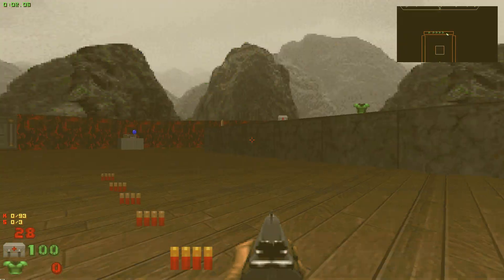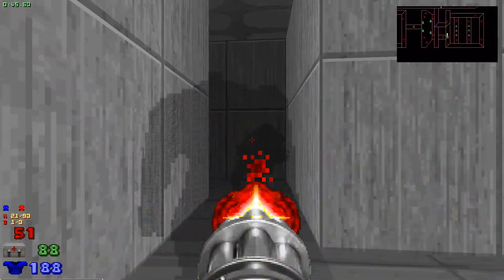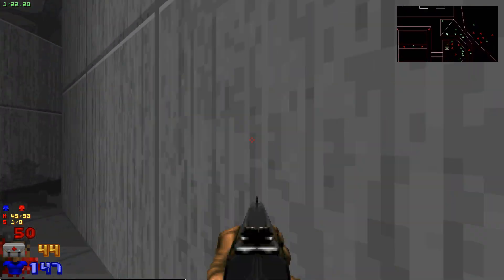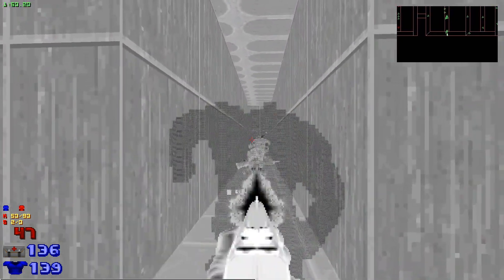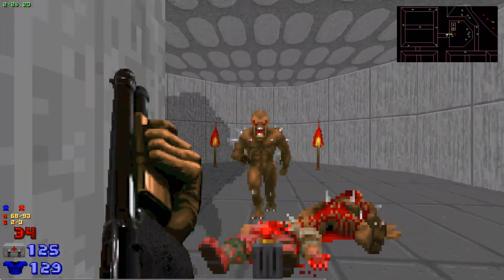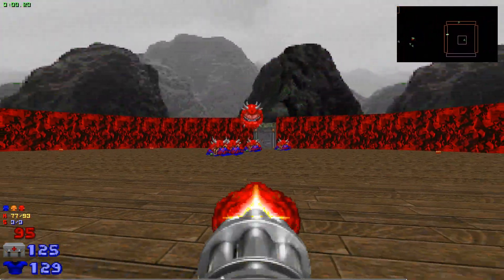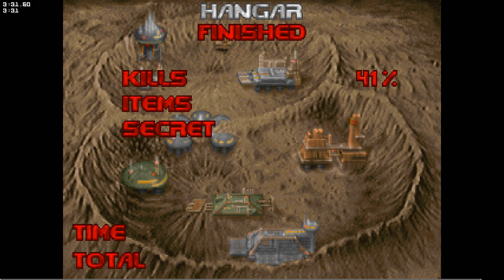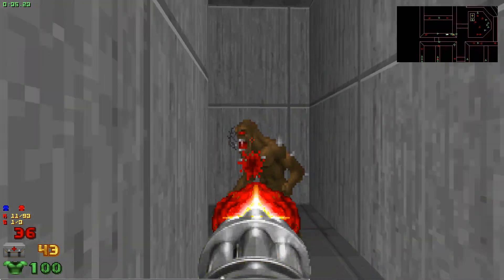cortyard UV Max 3:31.60 and UV Speed 49.60